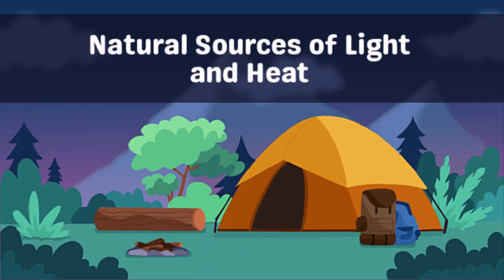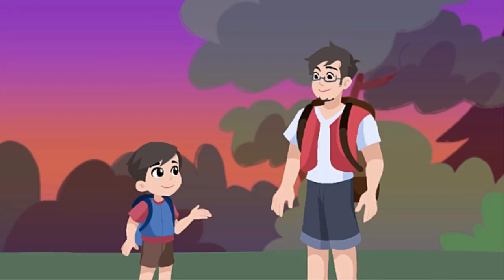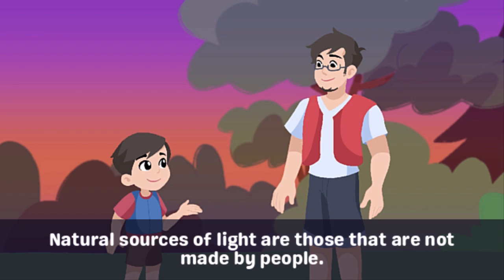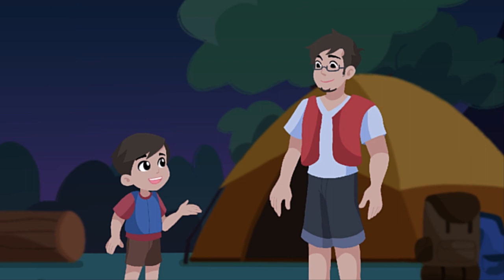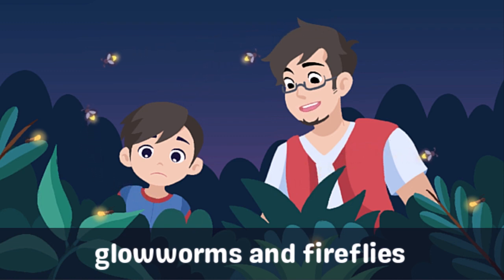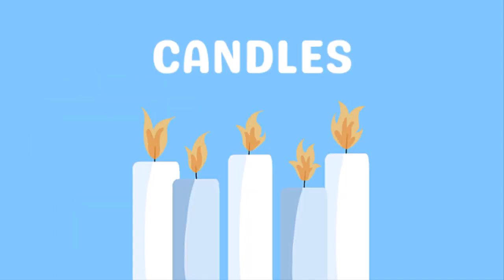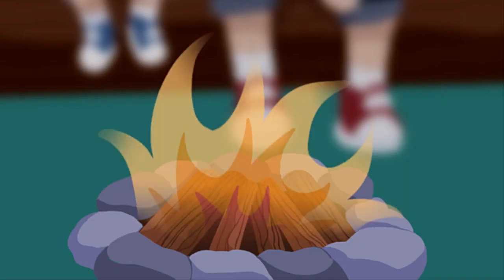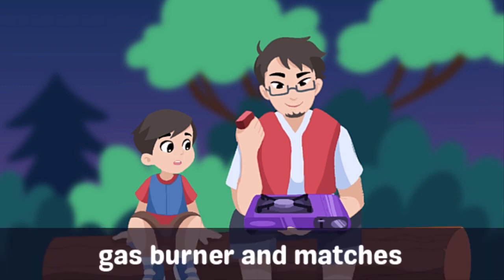Natural Sources of Light and Heat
Let's learn more about our natural sources of light and heat.